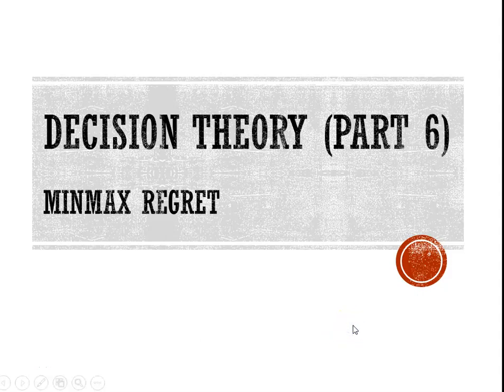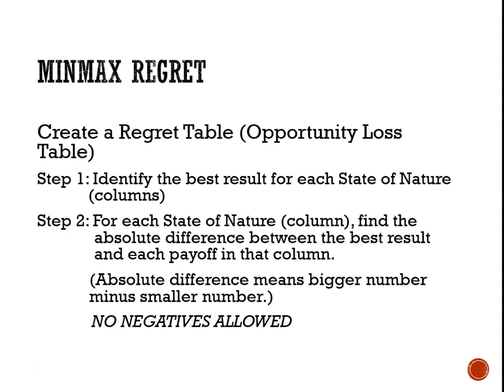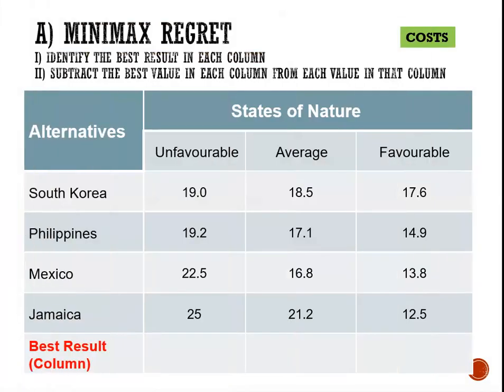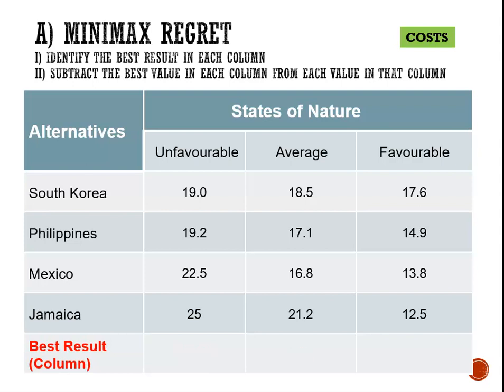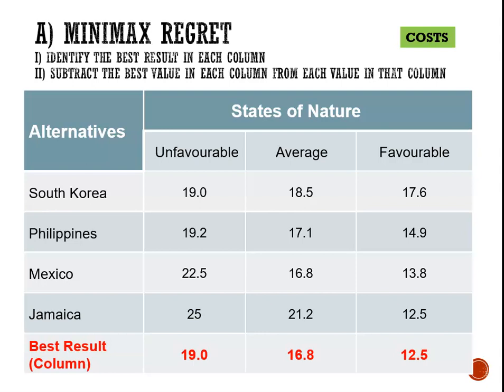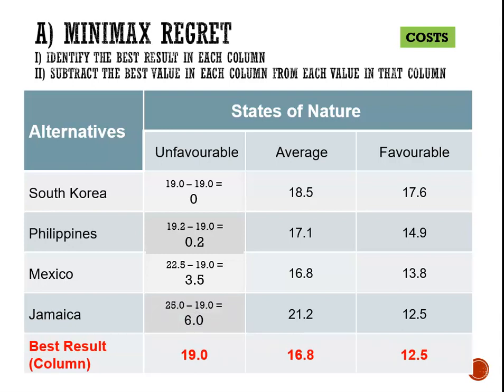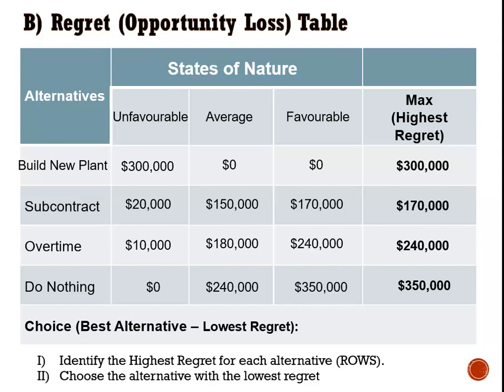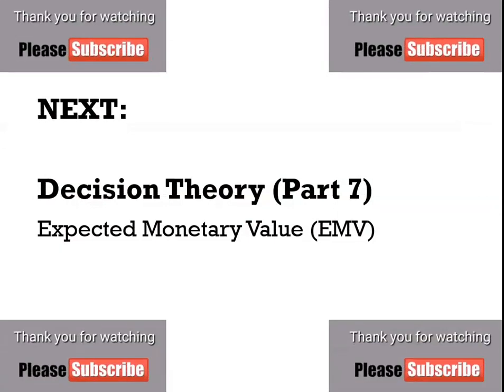Decision Theory Part 6 (Minimax Regret/ Opportunity Loss)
This video explains the Minimax Regret Criterion in Decision Theory